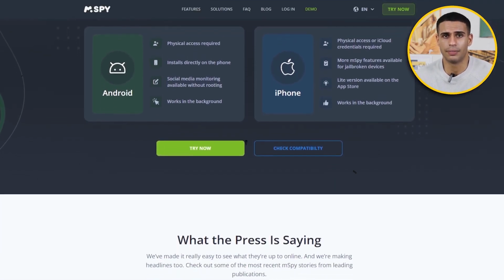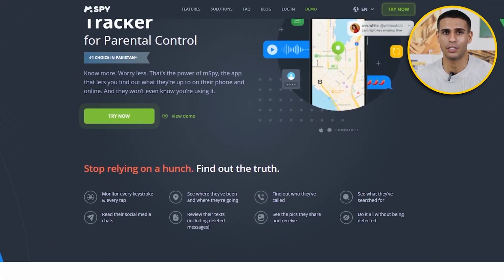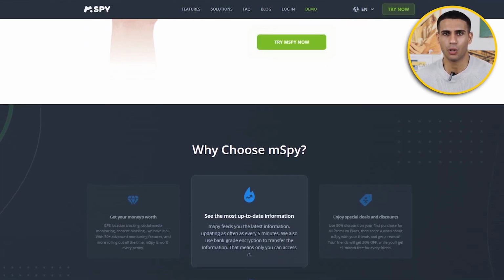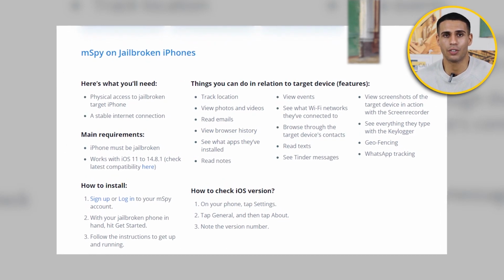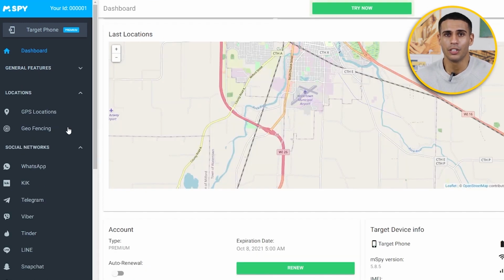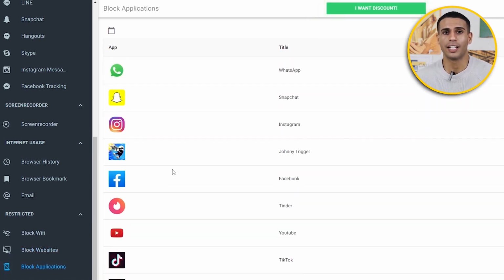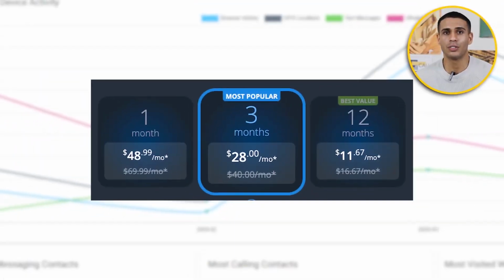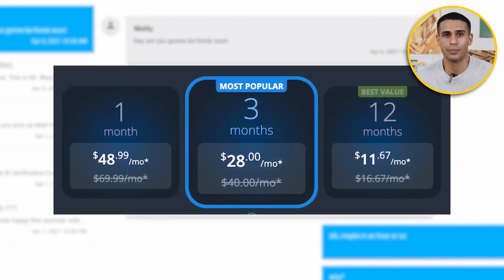Mspy App review 2024 : Full Review and Installation Guide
In this video, we dive deep into one of the most popular mobile monitoring apps available today.

In this comprehensive mSpy review, we will cover everything you need to know about this app. Whether you're looking for a detailed mSpy tutorial on how to get started, or you're curious about its capabilities on different devices, we've got you covered. We'll explore how mSpy for WhatsApp monitoring works, and examine its features on both mSpy Android and mSpy iPhone
Chapters
0:00 Intro
0:30 What is mspy
1:30 How to use mspy
2:08 Jailbreaking
2:54 Features